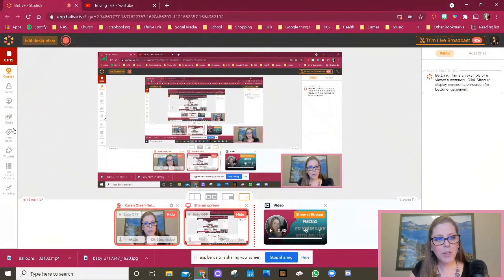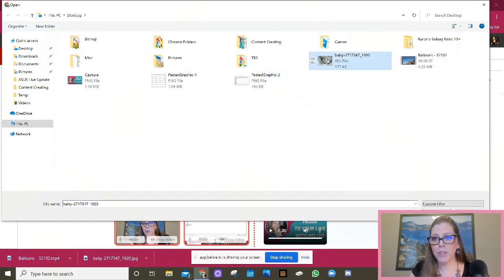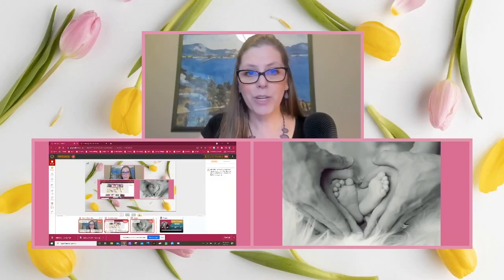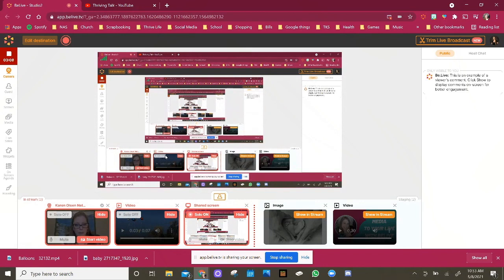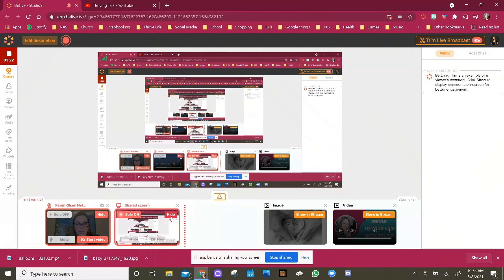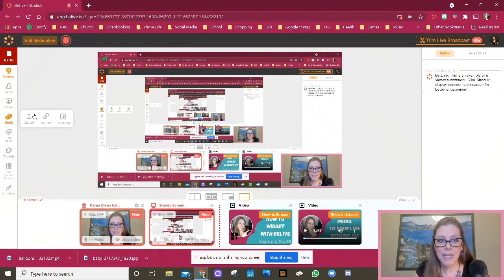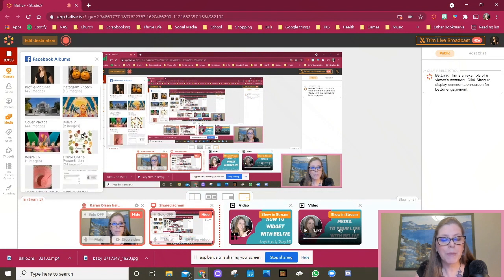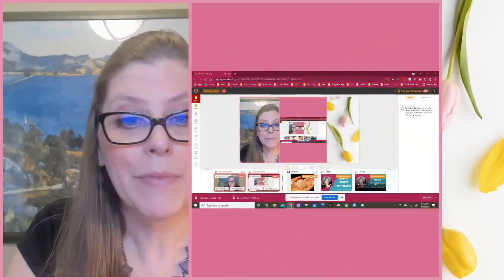🌷 Adding Media to BeLive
🌷 Being able to add media (photos & videos) to a LIVE Broadcast is an amazing feature! Let me show you 3 different ways you can do that using the BeLive platform.